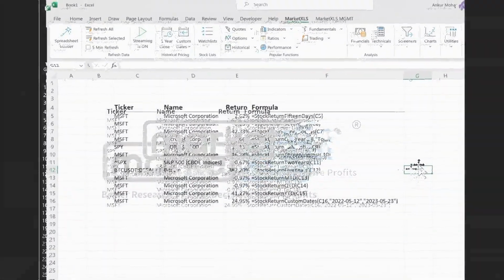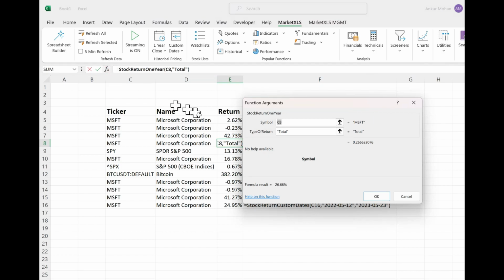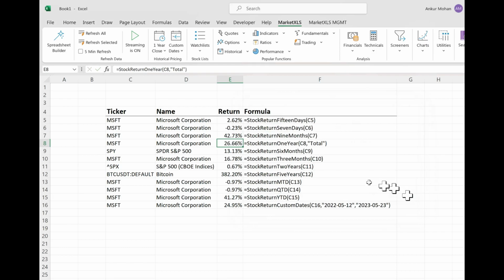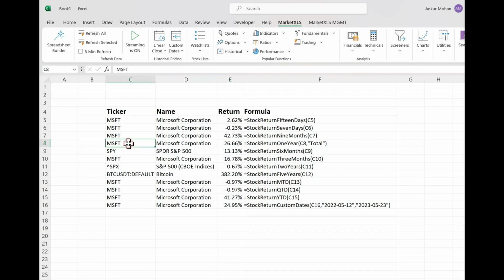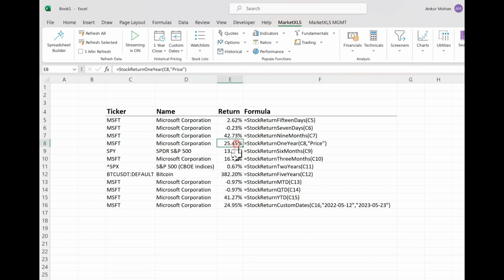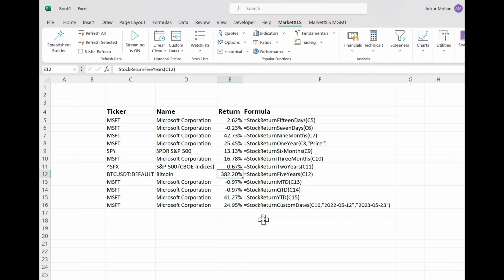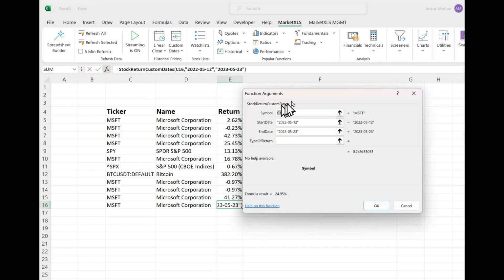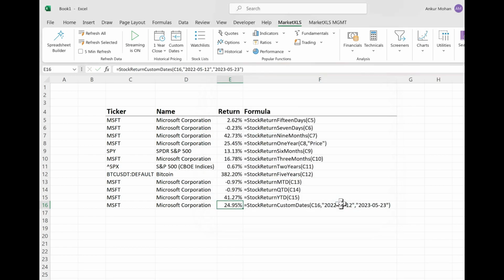Excel-Based Return Calculations for Any Asset with MarketXLS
Discover how to calculate returns for any asset class—stocks, ETFs, mutual funds, cryptocurrencies, and indices—right within Excel using MarketXLS. This tutorial guides you through our suite of easy-to-use functions, which offer both price and total return options for performance analysis